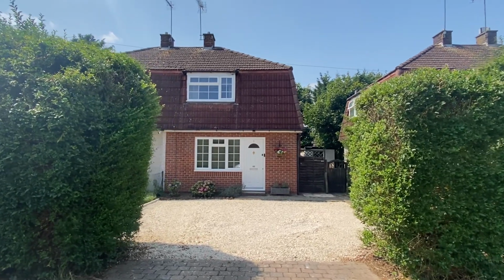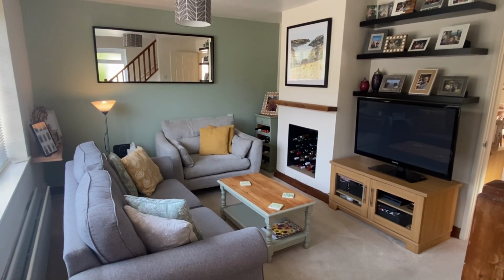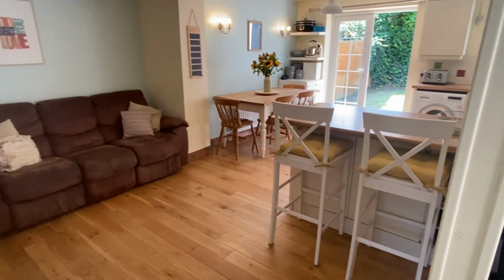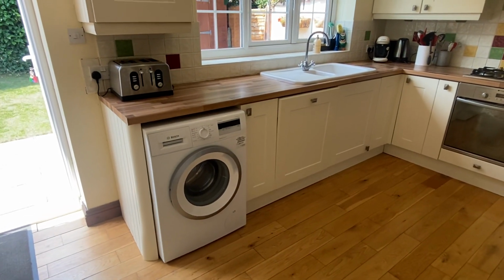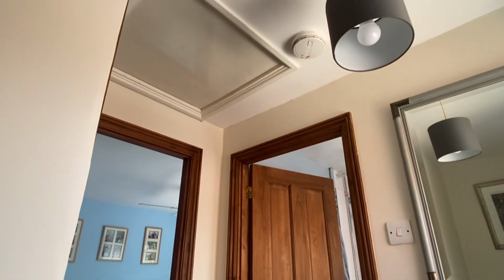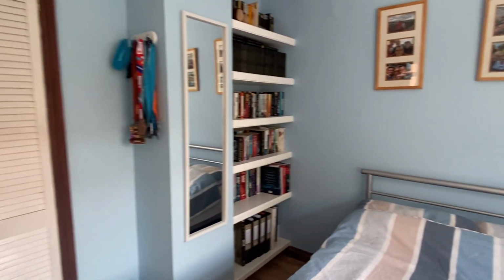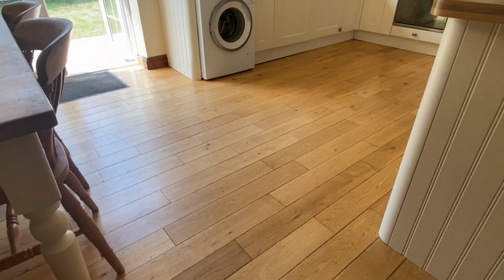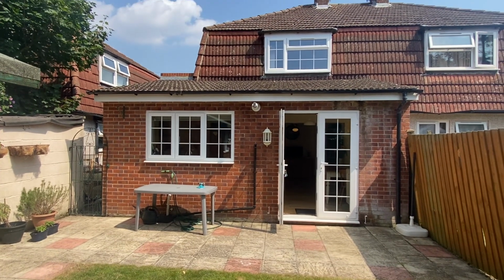SOLD - Hearn Road Woodley Reading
An extended semi-detached property offering well presented accommodation to include two double bedrooms, modern bathroom, front aspect lounge and an impressive open plan kitchen/diner/family room with French doors to a pleasant private rear garden. The property is in a tucked away location within walking distance of Woodley shopping centre and very close to bus services and a local parade of shops.

Council Tax Band C
Freehold